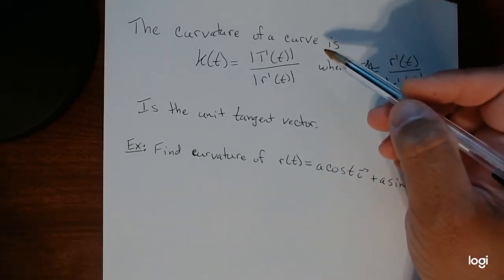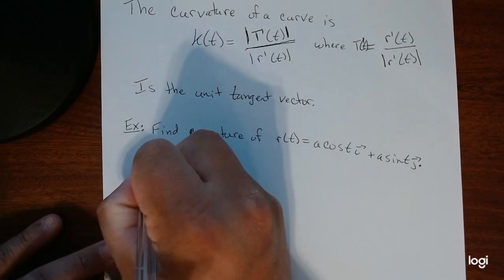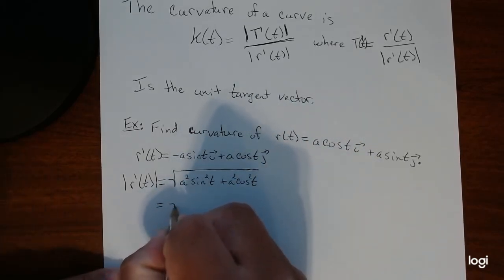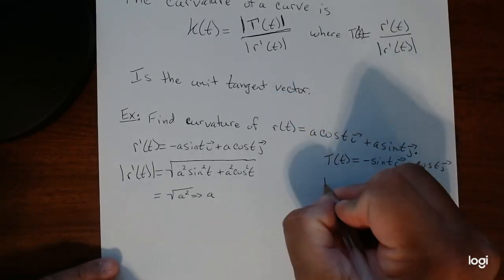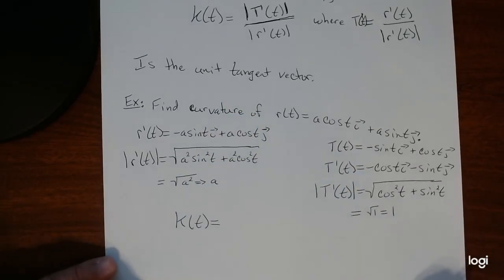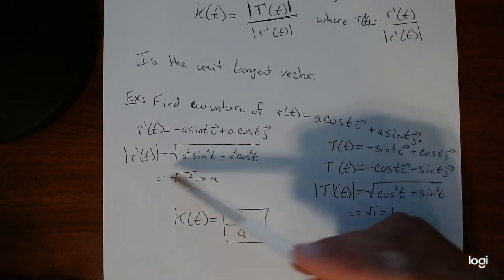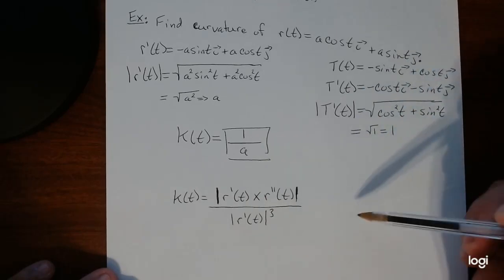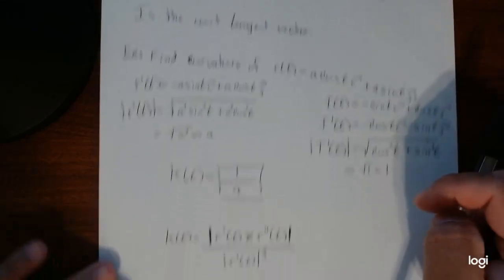Arc Length and Curvature Part 2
How to find the length of an arc in space and also a difficult topic of curvature of a curve at a point or in general using its tangent unit vector.